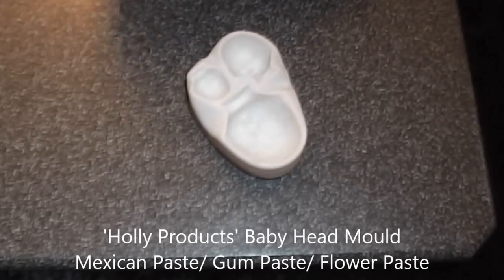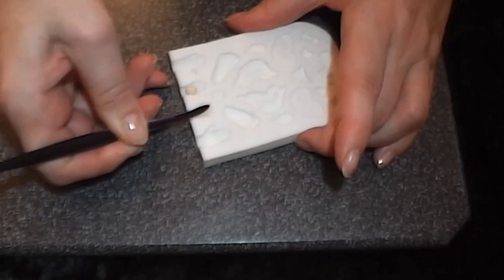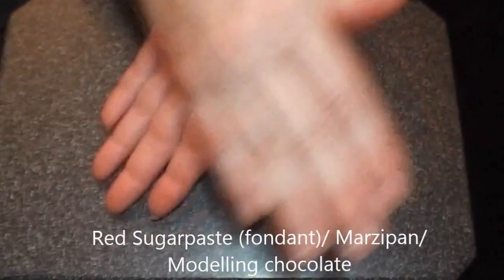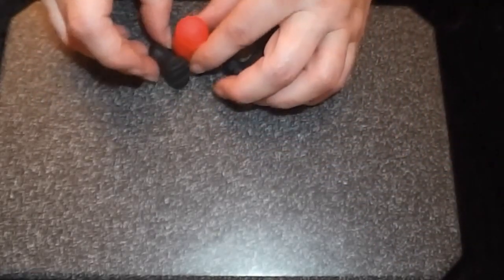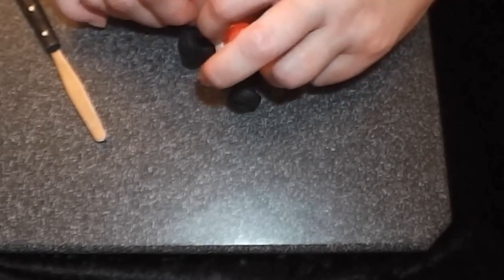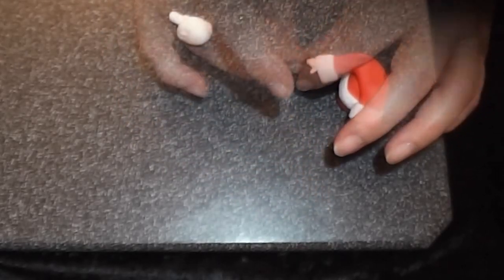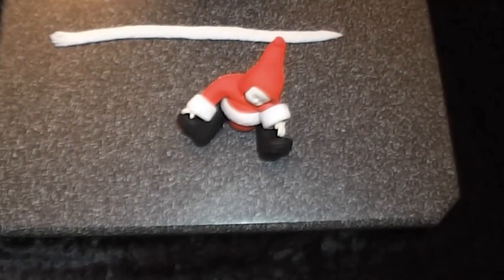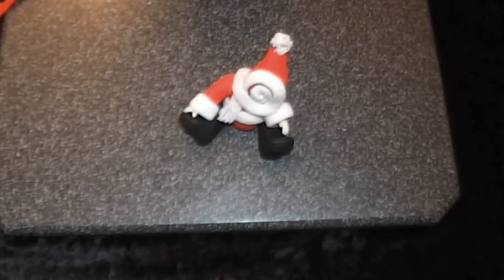Sugar baby in Santa suit by Frances McNaughton, FranklySweet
Santa Baby, Sugar cake topper, Sugar baby in santa fancy dress outfit.